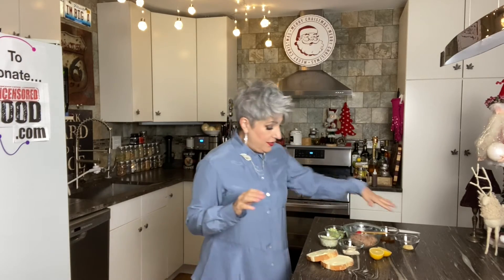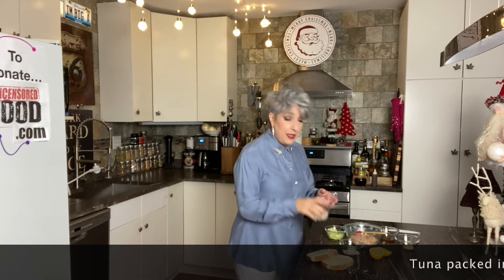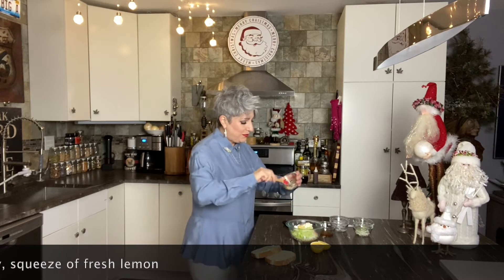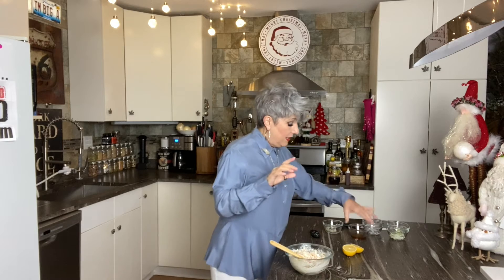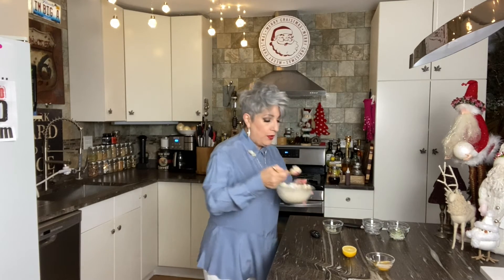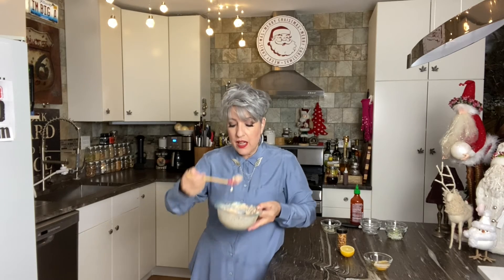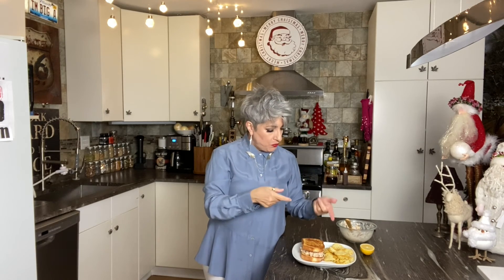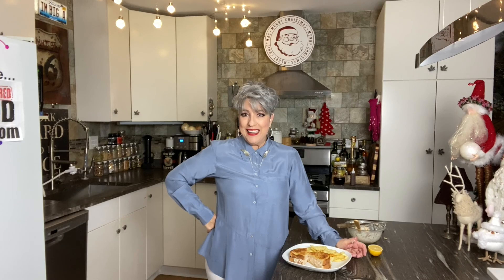Tuna Heaven!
Yes, it's a simple tuna fish sandwich but it's packed with flavors and I mean beyond salt and mayonnaise. Those two ingredients are certainly in here but why not make it a bit more special?  Gather together the following ingredients and the quantities are entirely dependent on how much tuna you use.  Here's what I use to make the perfect Tuna Fish sandwich:

Tuna packed in oil
Celery, onion and garlic clove, diced
Sour cream (optional)
Diced Sage (optional but recommended)
Mayonnaise
Dijon mustard
Dash of chili sauce
Honey
Squeeze of a fresh lemon

Drain the tuna fish and with a paper towel, collect some excess oil and discard. Now add all of the other ingredients that I listed,  mix together and pile it onto a perfectly toasted Texas toast or lettuce wrap. This is simple and elegant and so flavorful you will never eat plain old tuna with mayonnaise again.